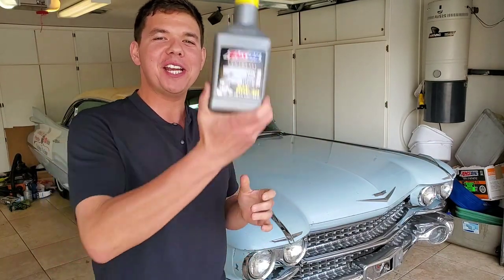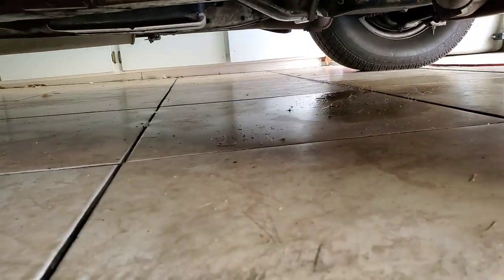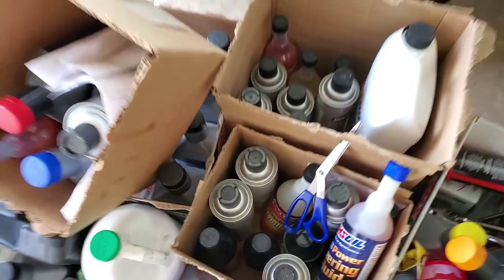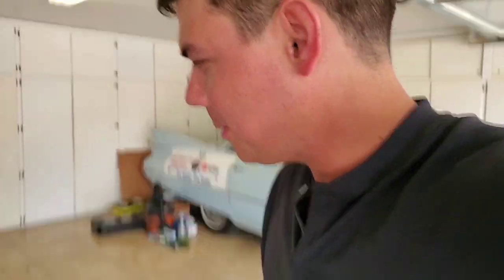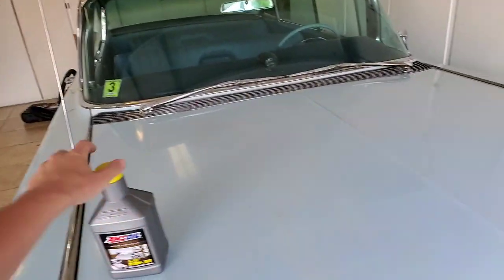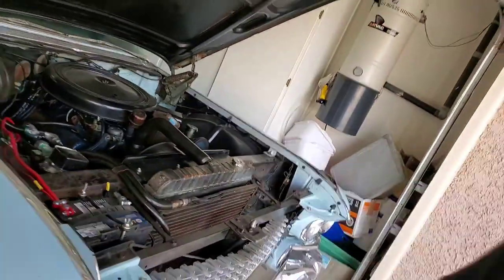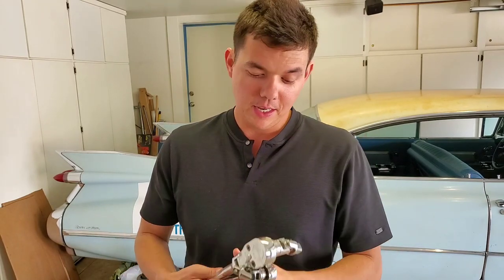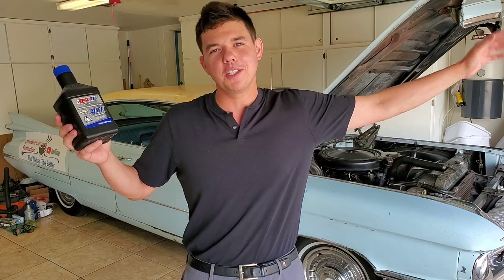Does Synthetic AMSOIL Cause Oil Leaks.......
Over the years I have been asked many times on the channel can Synthetic AMSOIL oil cause oil leaks?

     I have completed over 100 AMSOIL Engine Flushes and switched to 100% synthetic AMSOIL and have never had anything happen.

     AMSOIL Dealer - Synthetic Oil Protection

     About AMSOIL:

1. Where can I find AMSOIL?

Or

2. What makes AMSOIL different than other oils? -

AMSOIL is 100% Synthetic & has higher film strength & holds up 4× better in turbocharger deposit testing than Mobil 1 EP which protects and separates metal parts, keeping them from wearing and Lasting Exponentially longer

3. Why should I use AMSOIL?: It protects the engine so it will last longer. Less oil changes less often (once per year/15,000 miles) or longer... Save money in Gas & Time making it less expensive than a free oil change over the year

The Power of AMSOIL Signature Series 5W-30 Synthetic Motor Oil protects against harmful deposits on turbochargers 4X better than Mobil1® Extended Performance and 3.6X better than Royal Purple® in industry-standard testing*.